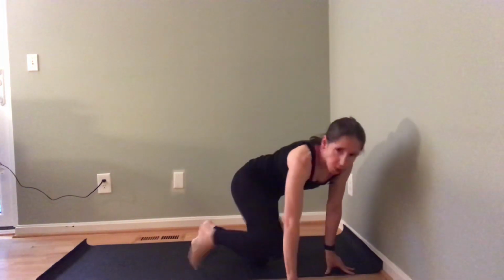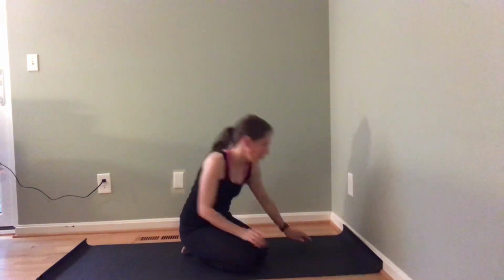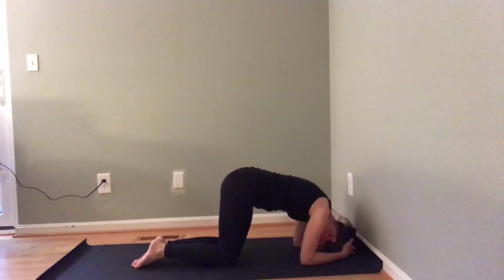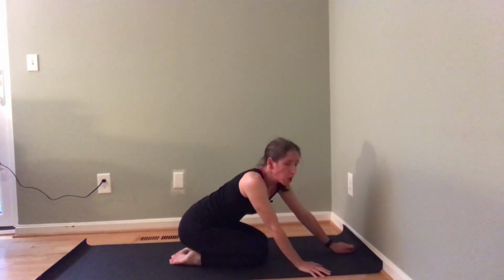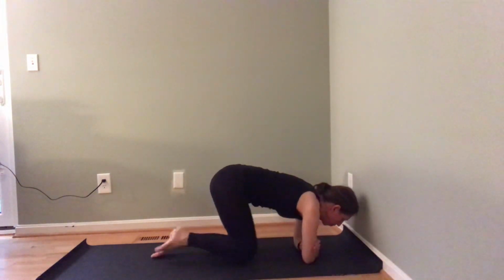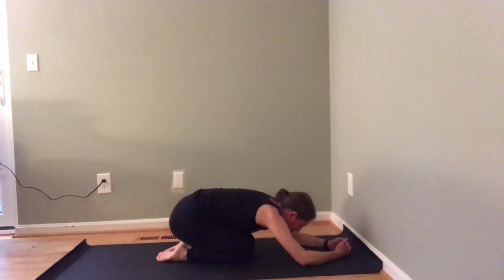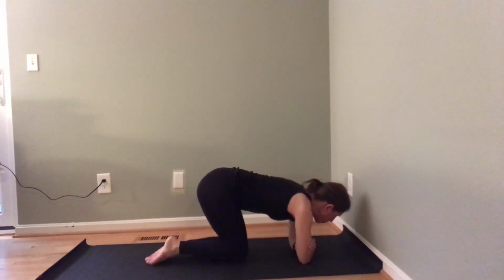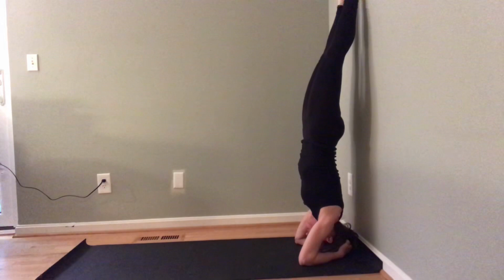Headstand for Beginners | Baddha Hasta Sirsasana | Against a Wall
A nine minute tutorial for beginners or anyone that wants to build strength and work towards headstand. Today we practice Baddha Hasta Sirsasana - Bound Hand Headstand. Before practicing be sure to warm up with some sun salutations and postures to strengthen the core, hips, arms and shoulders (try this one or see the links below for some more classes). Be very mindful of your body and if you have any neck, shoulder or eye injuries, glaucoma, high blood pressure, recent dental surgeries or heavy menstrual flow do not practice headstand. Whether practicing through this tutorial or opting for another video, move the spine, build heat and strengthen and stretch the body. Listen to YOUR body as you build peaceful strength.

Reconnect with your True Self.